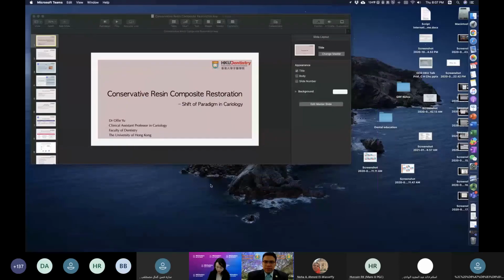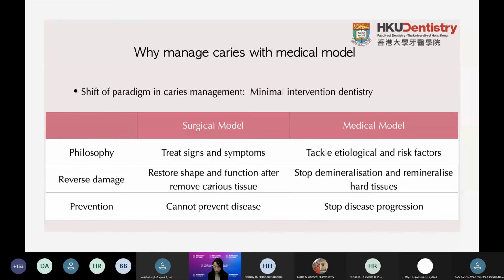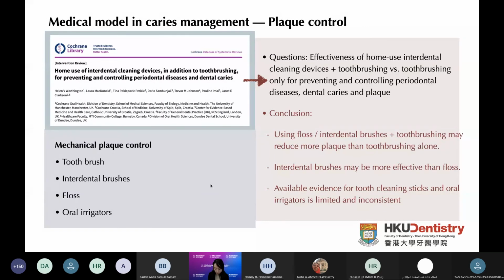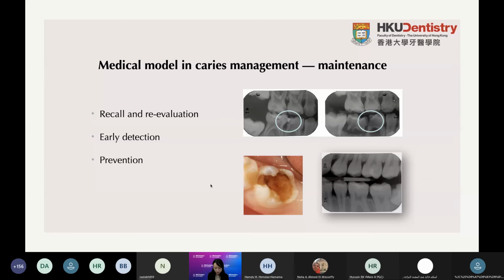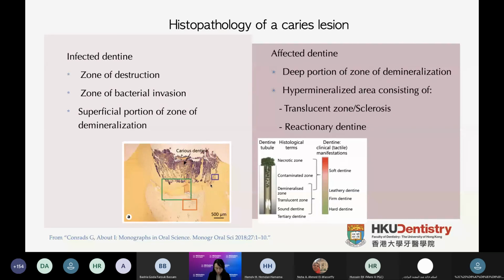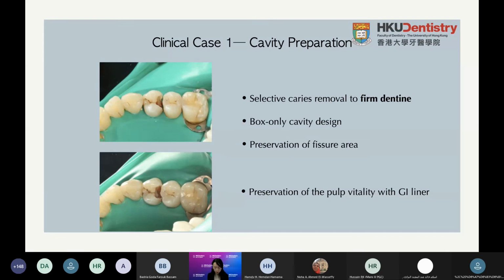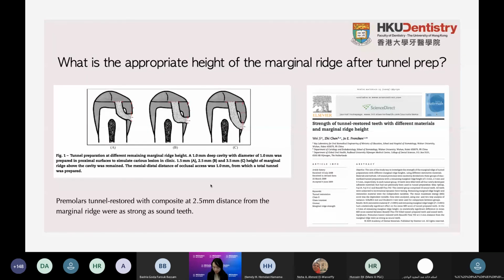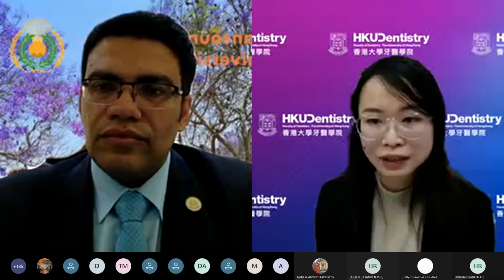Dr Ollie Yu (Hong Kong ) 9th Scientific Day of Operative Dentistry Dept (Mans Univ)